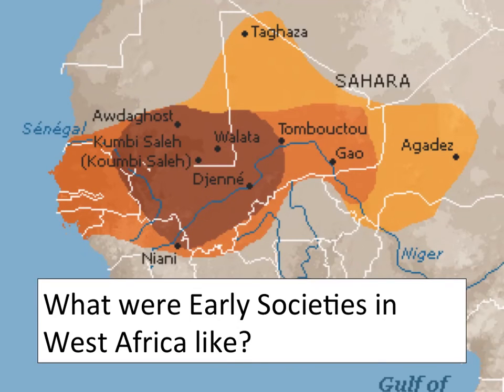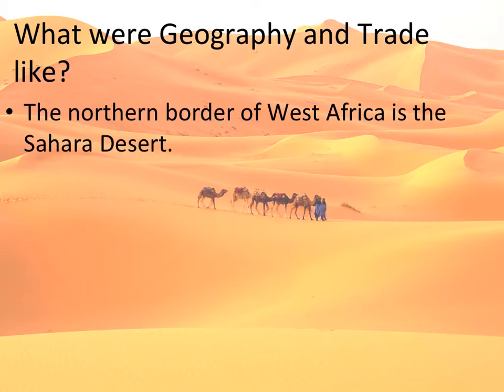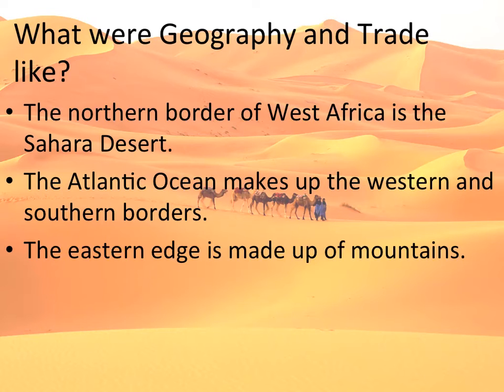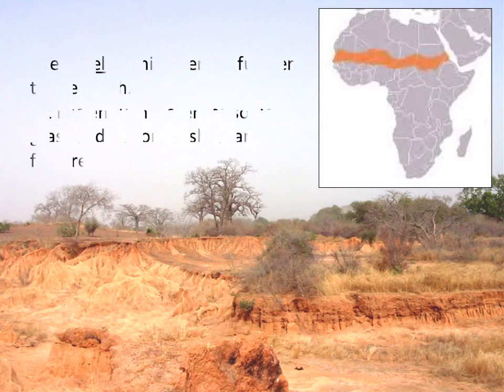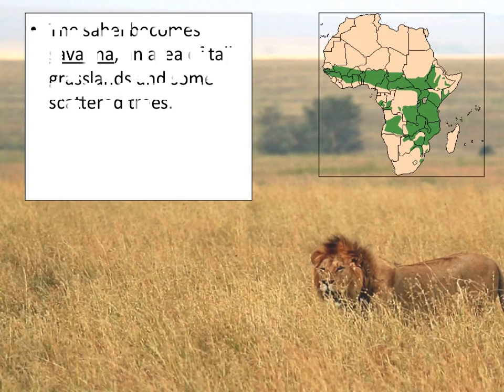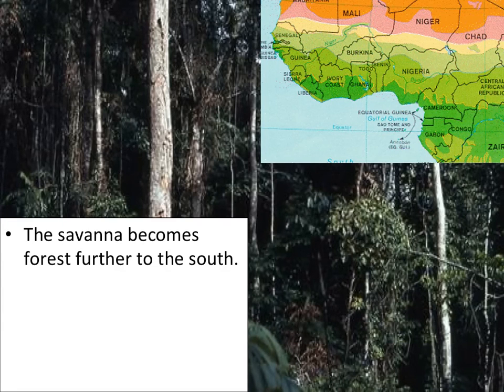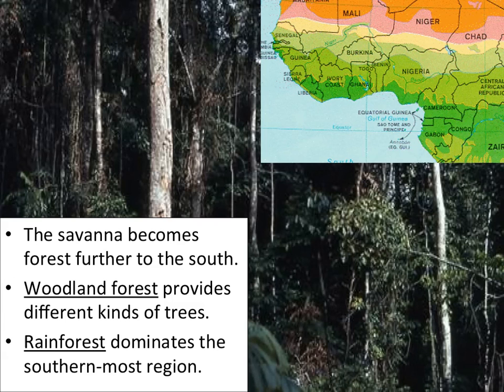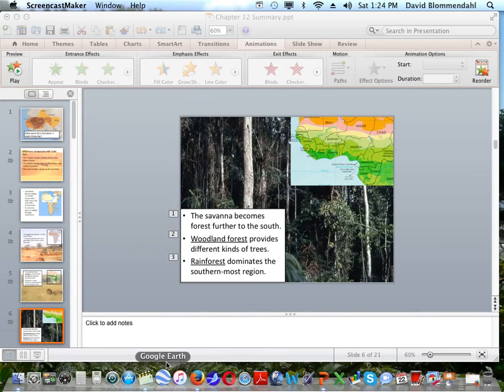West Africa 1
A succinct summary of the five different geographic regions that make up West Africa.